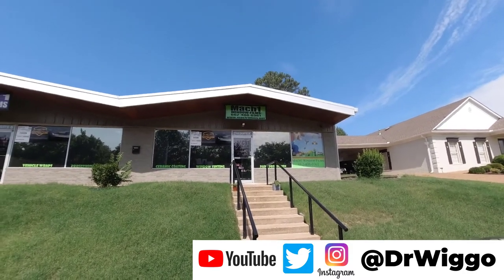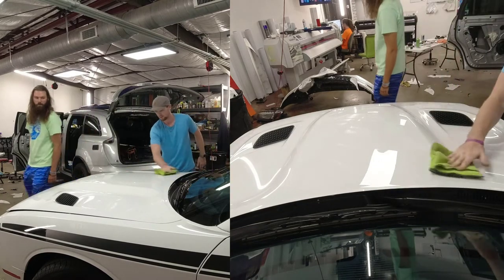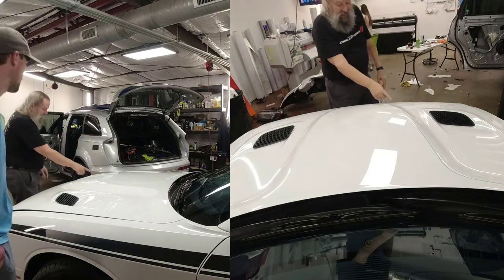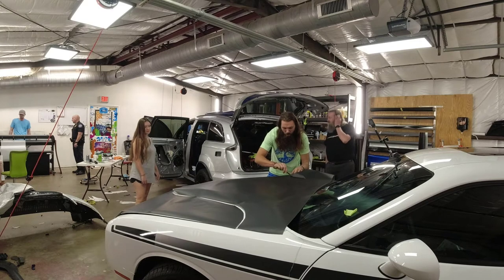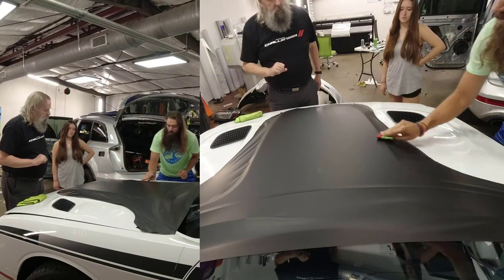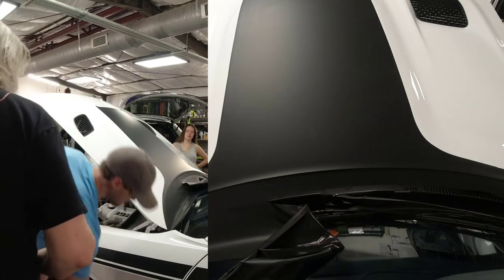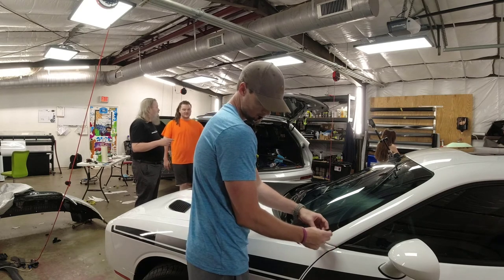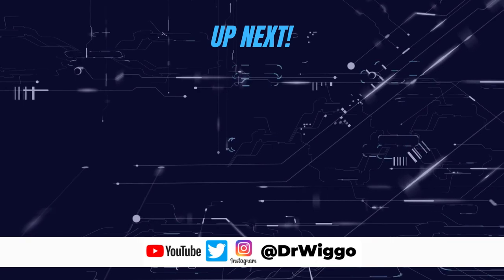Matte Black Hood Scoop Decal/Wrap for my 2020 Dodge Challenger R/T Scat Pack 392 (by Mach1 Films)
When I bought my custom taillight divider from Luxe Auto Concepts (installation video ) for my 2020 Dodge Challenger R/T Scat Pack 392, I got a 20% off coupon from Luxe, which I used to order this

For reasons described in the video, I could not install it, so instead I went to  Mach1Films of Hernando, MS (mach1films.net, 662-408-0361) and had them custom produce a similar wrap and install it for me, and they did a fantastic job, which you can see for yourself.

02:10 Freehanding the cutting tape
04:08 Laying out the matte black wrap
04:28 Loose cut of the matte black wrap
05:00 Placing the matte black wrap
06:35 Cutting the wrap with the tape
07:45 Trimming the top of the hood
09:16 Putting the final piece on the fender
10:30 The final product